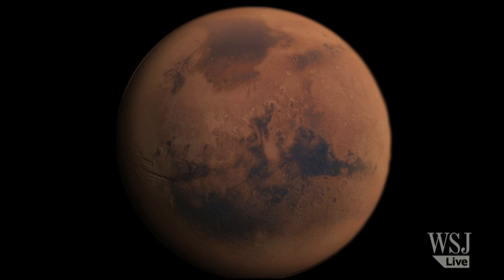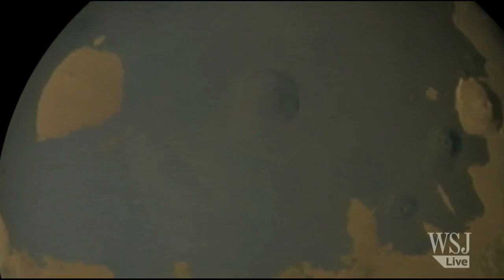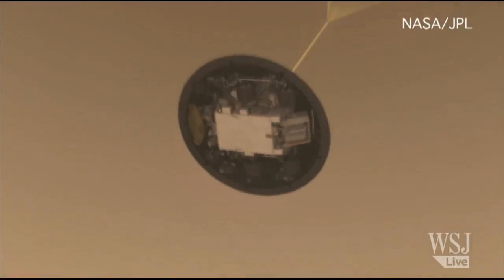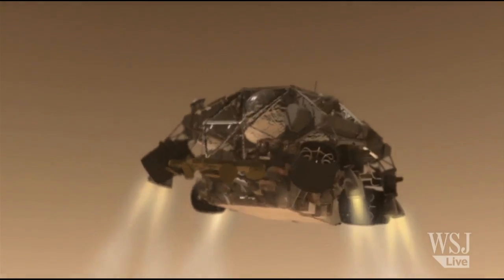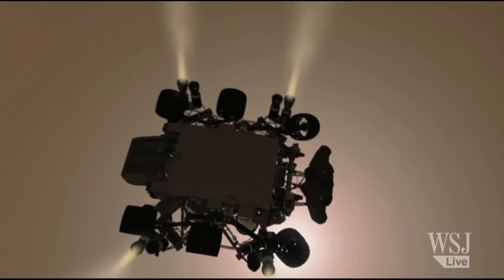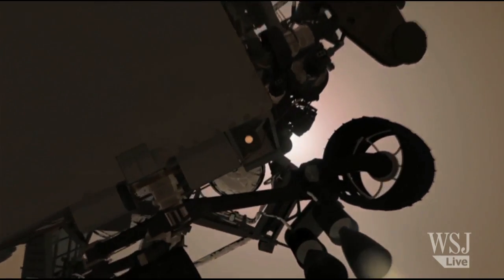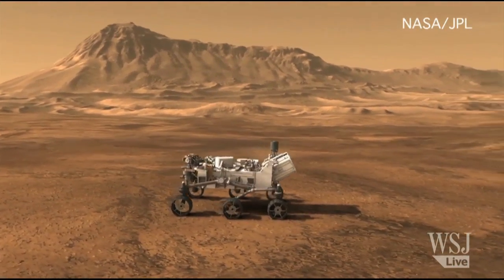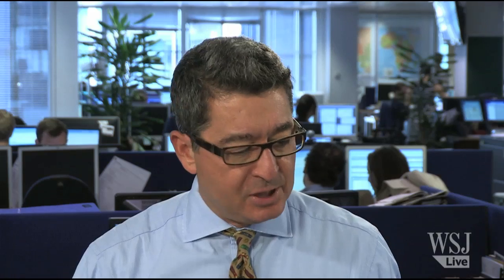Mars 'Curiosity' Landing May Lead to Scientific Goldmine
Precisely on time and target, NASA's Curiosity rover touched down safely on Mars Monday to begin an ambitious two-year trek through the mountainous red planet. WSJ's Michael Kofsky explains why NASA expects a scientific goldmine.